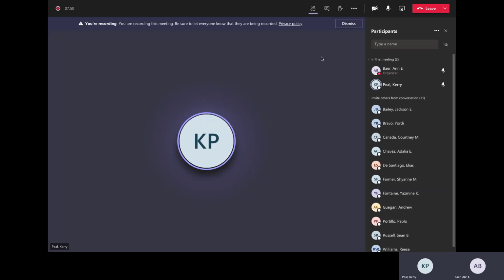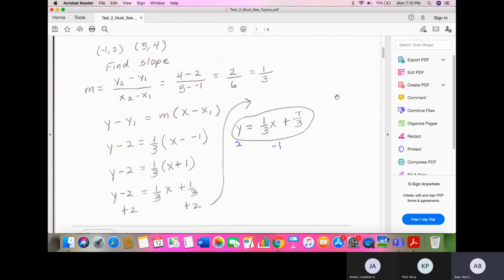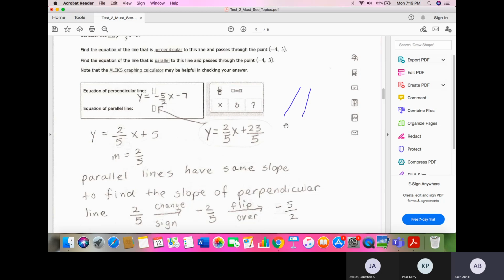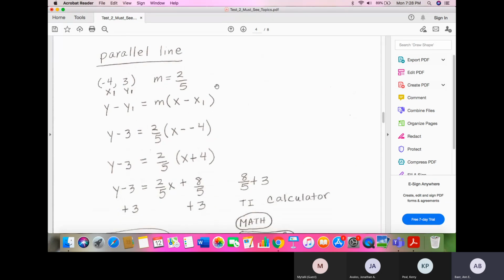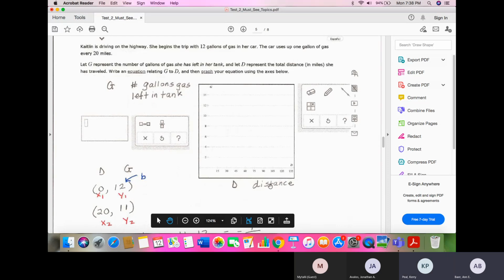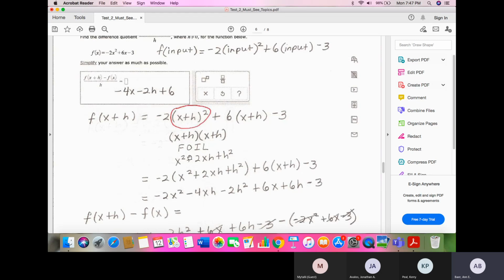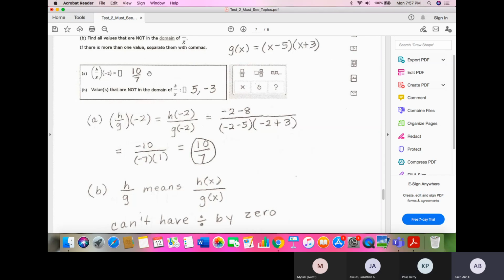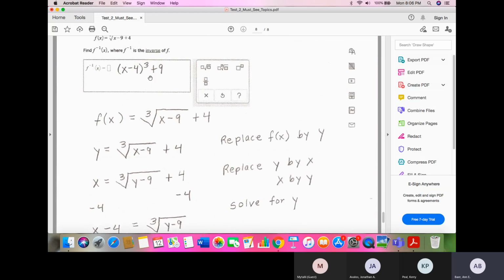WWW Test 2 Review 1012